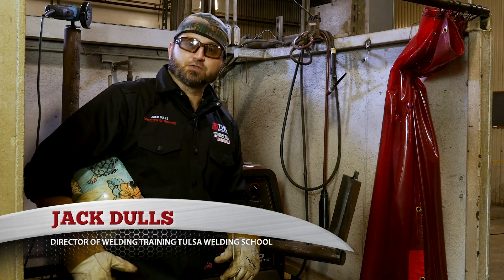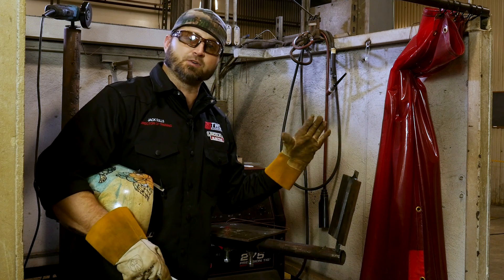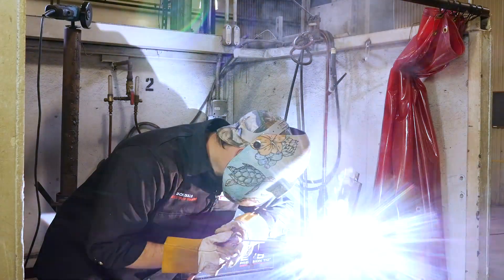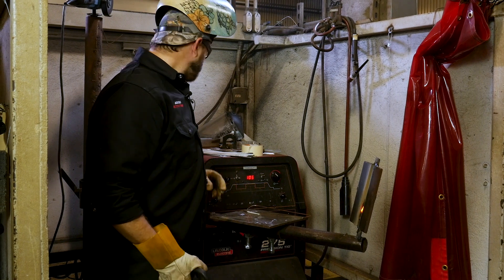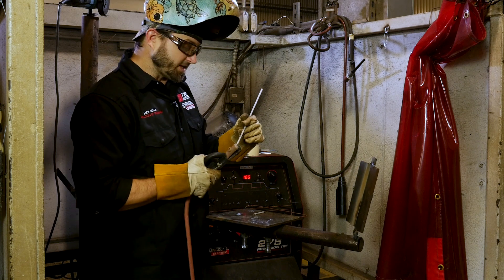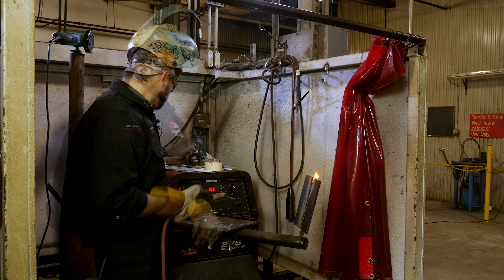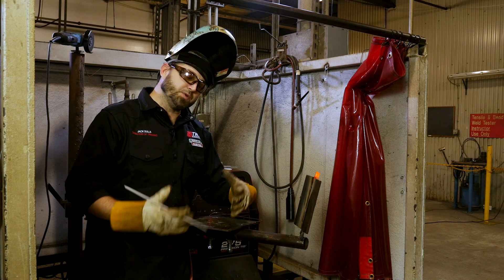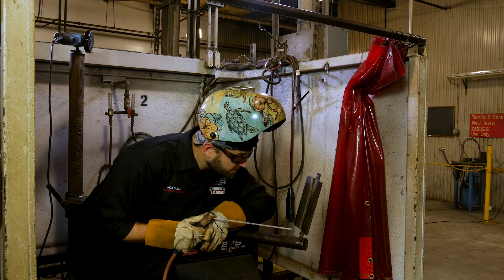Welding Certification Test: How to Weld a Vertical 3G 7018 With a Backing Strip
Do you want to pass the vertical 3G 7018 welding certification? Jack Dulls, Director of Training at Tulsa Welding School, shows you how to do it.